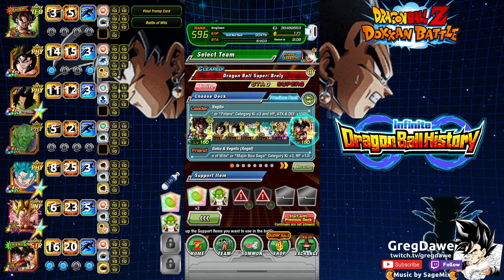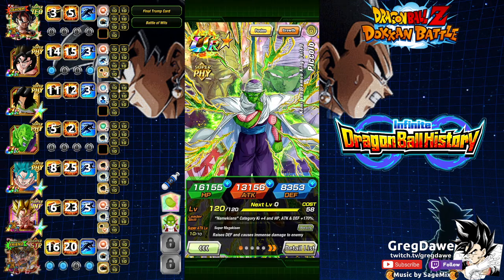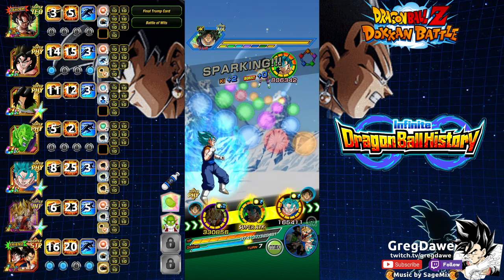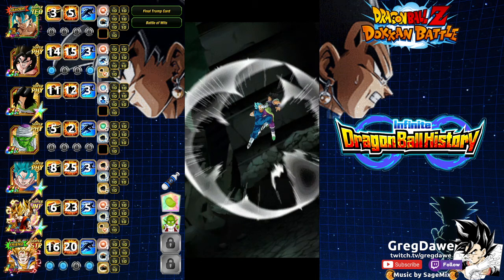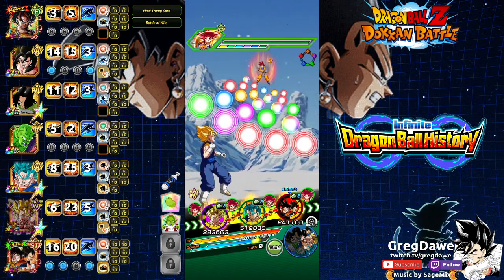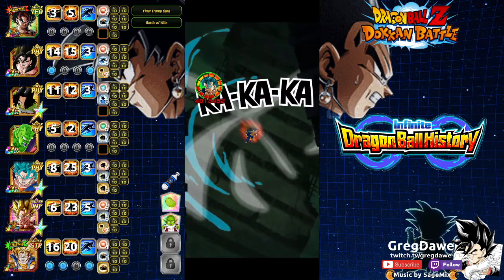MAXIMUM POWER!!! Final Trump Card/Battle of Wits Team at FULL LEVEL 10 LINKS!!! -DBZ Dokkan Battle-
The overlay, including each Unit Info Display are put together by me.